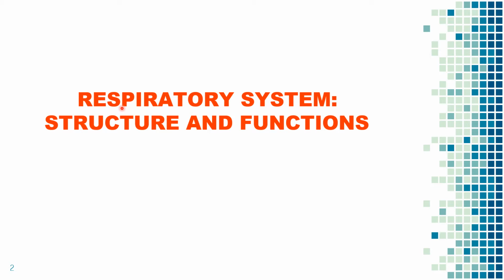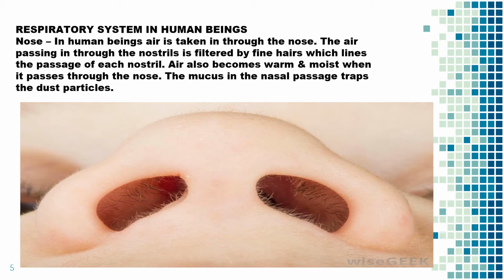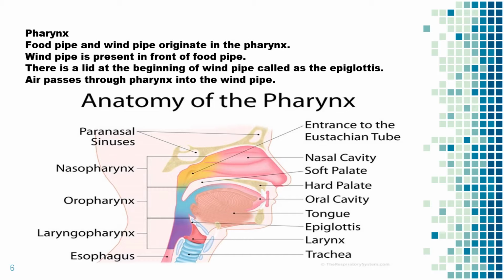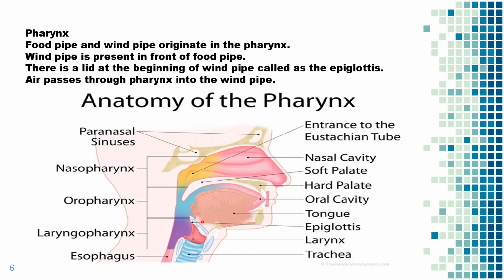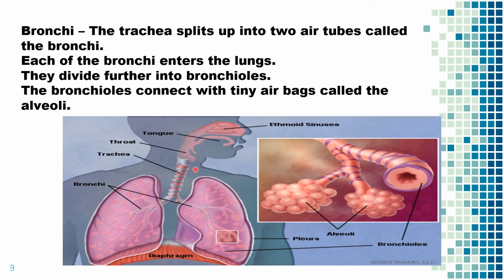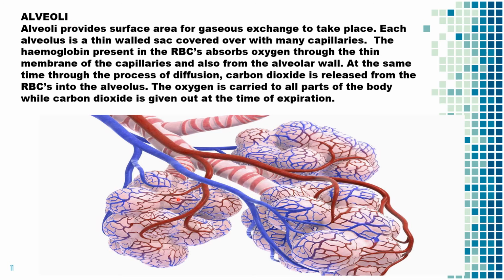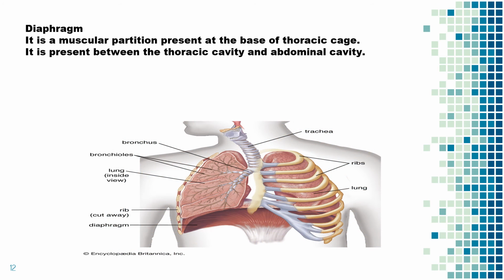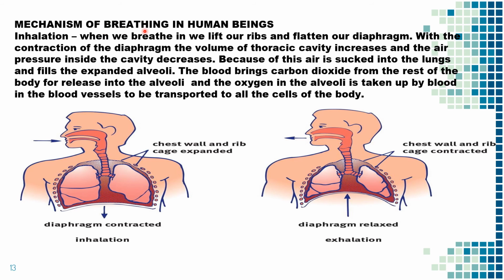STD VIII SC CH. 11 HUMAN BODY AND ORGAN SYSTEM PART 2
Respiratory system of human beings